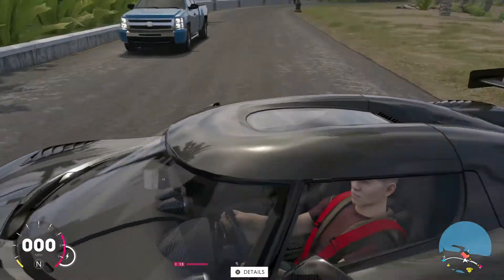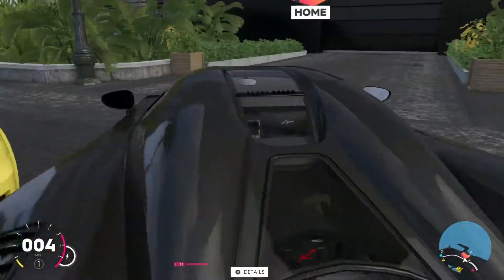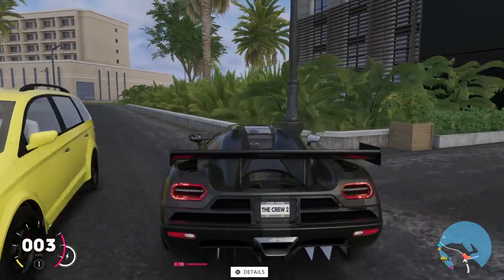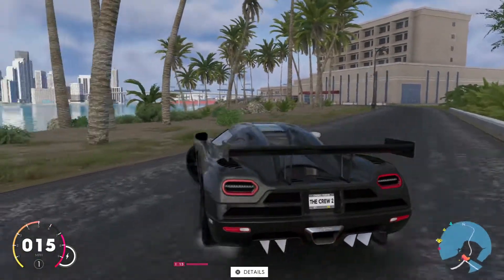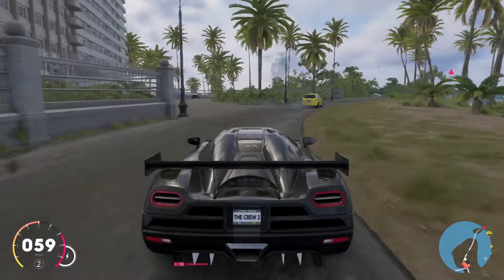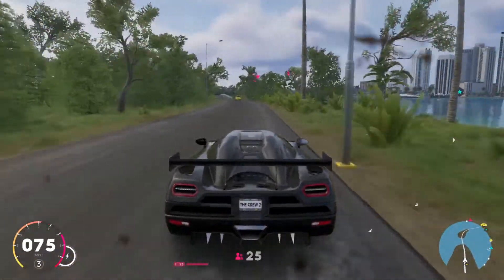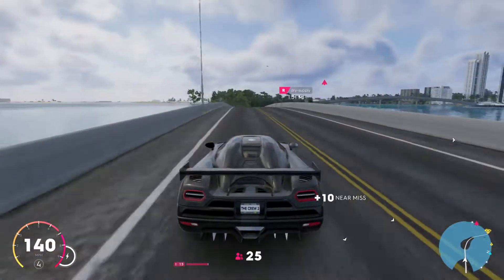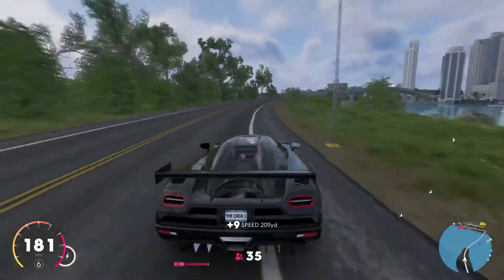The Crew® 2 koenigsegg agera R with audio